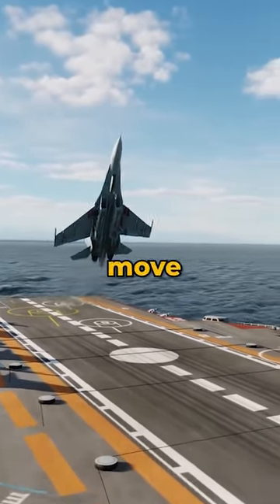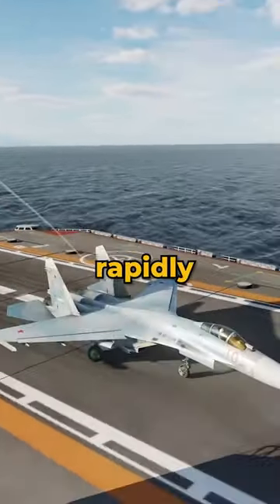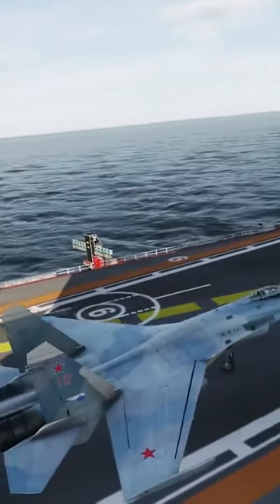Insane Su 33 Cobra Landing on Aircraft Carrier in DCS